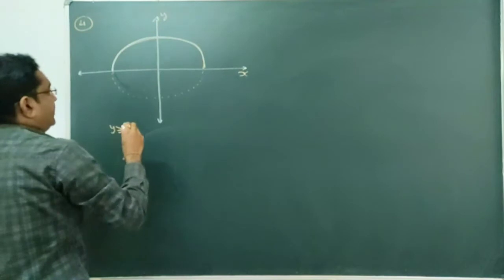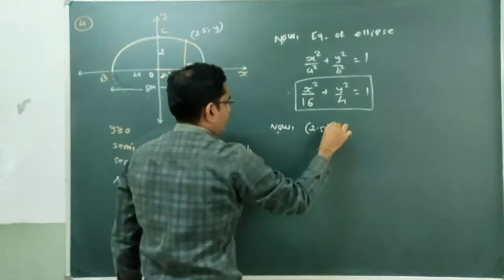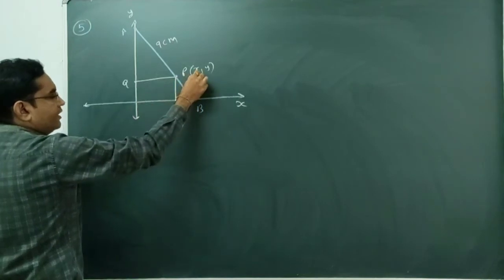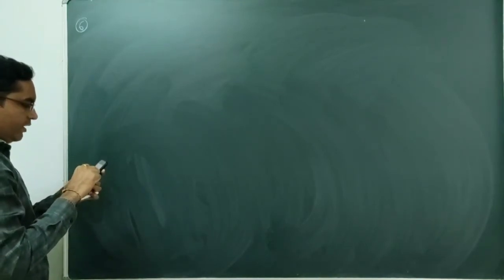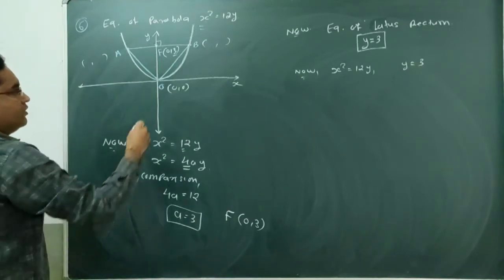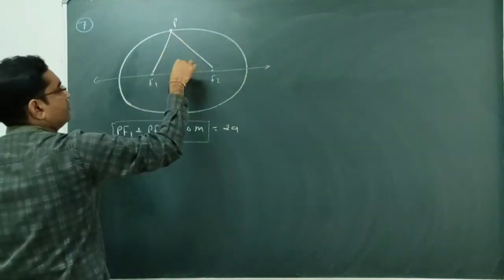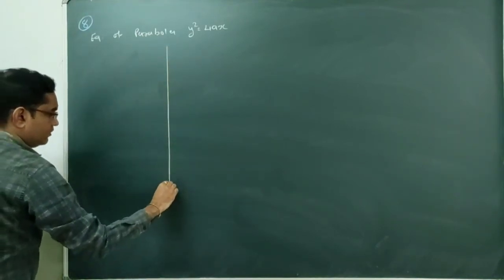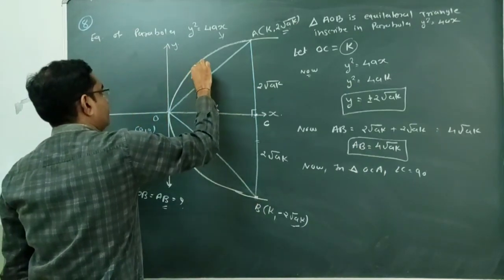STD 11 // Maths // Ch 11 Conic Sections // Miscellaneous Exercise Q. 4-8